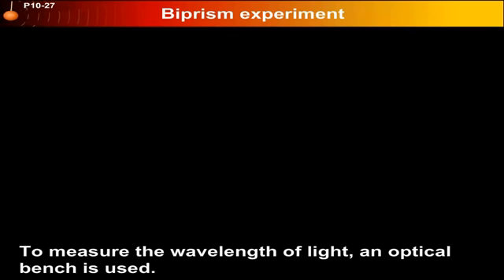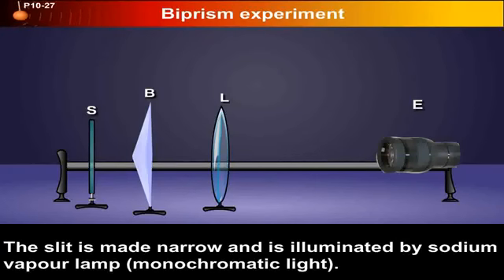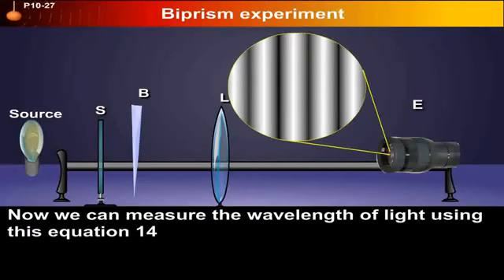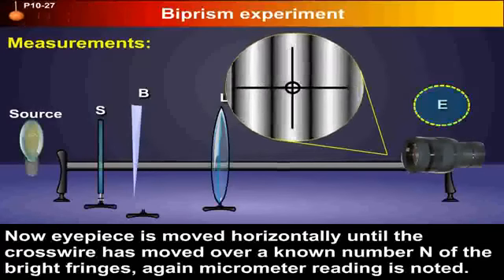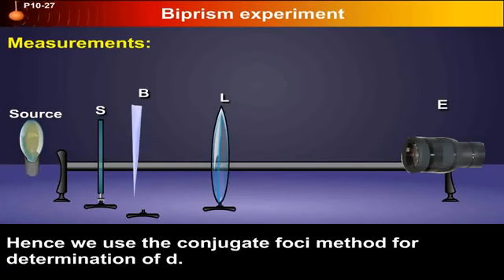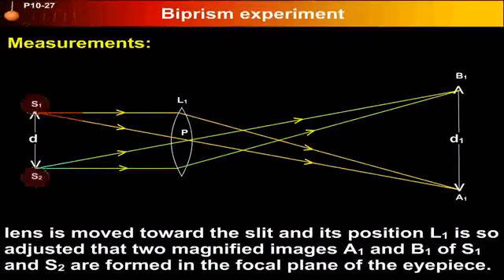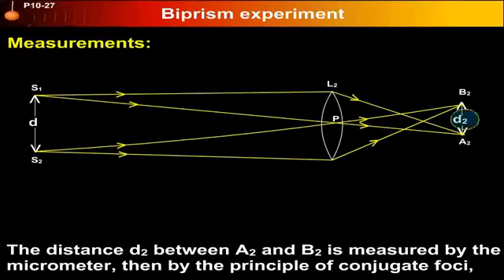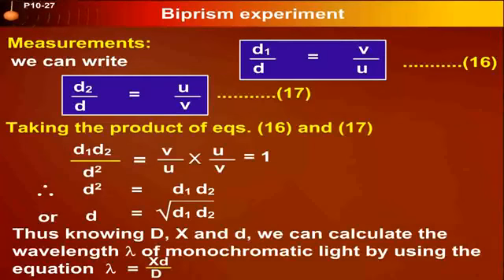Unit: 7 Wave Optics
Biprism Experiment